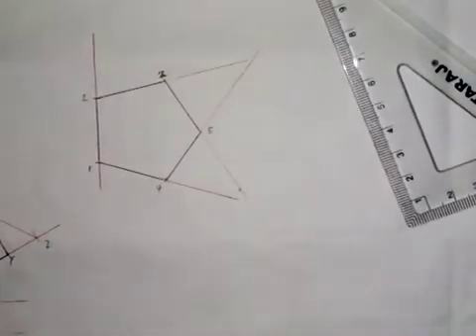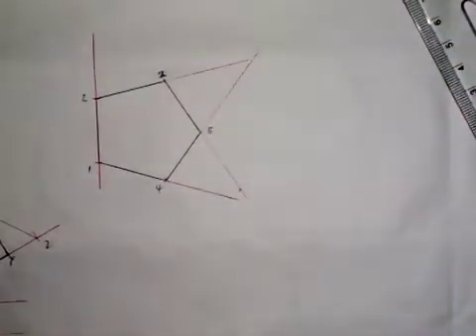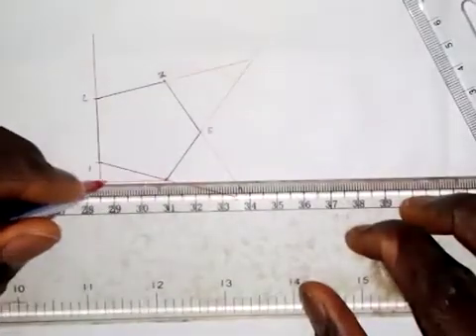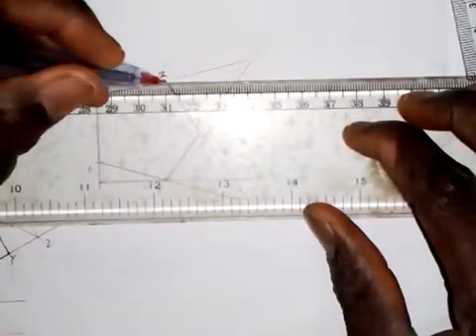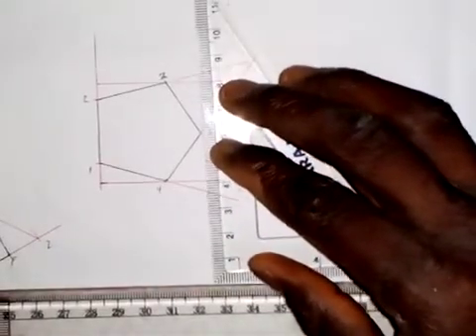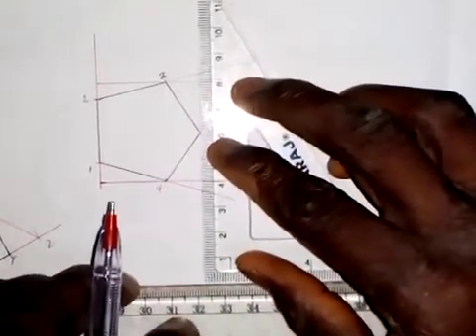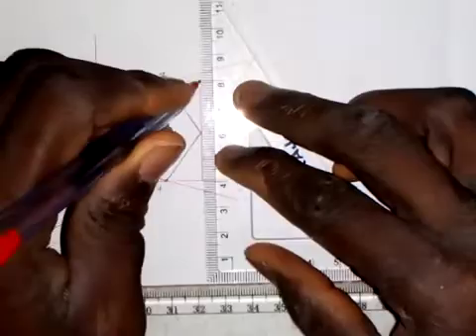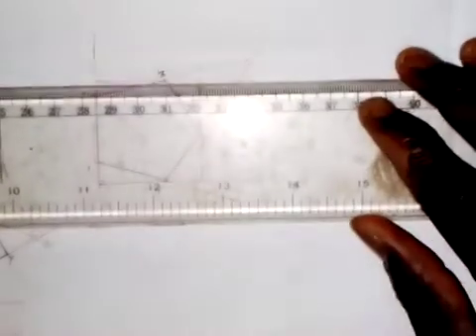Construction of a Pentagonal Prism